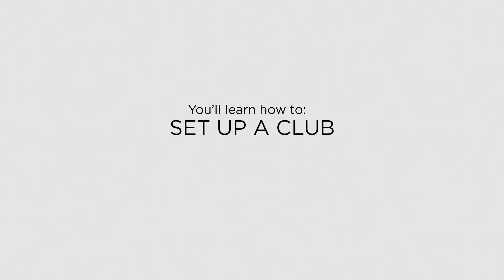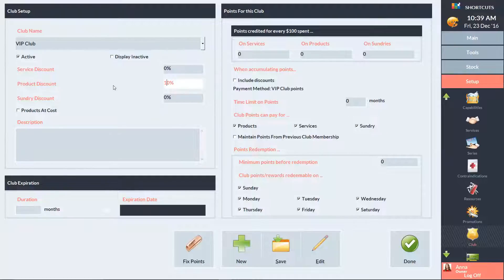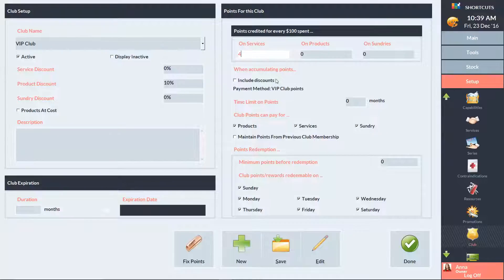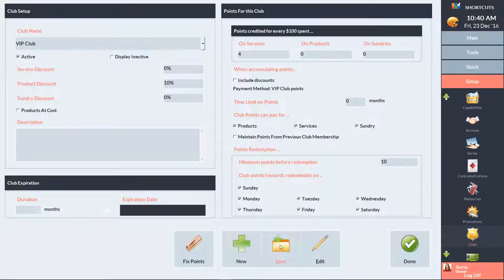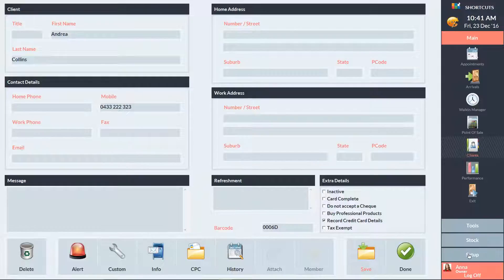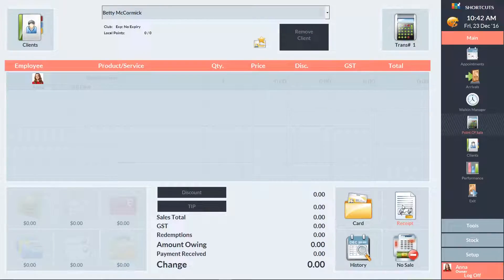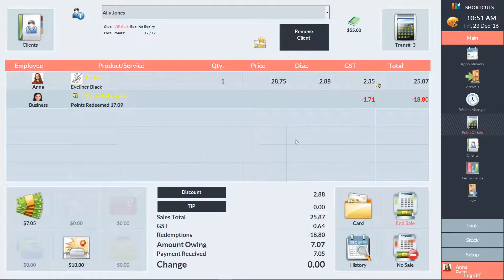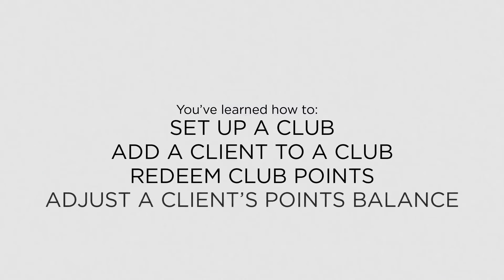Shortcuts - Setting up and managing a club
Clubs can be used to create a rewards system where clients receive points as they spend. This video demonstrates how to create a club, add a client to a club, redeem club points, and adjust a client's points balance.